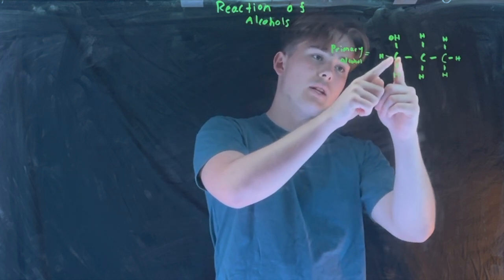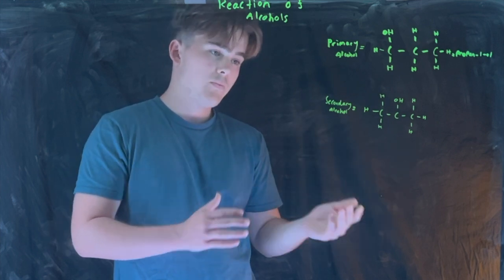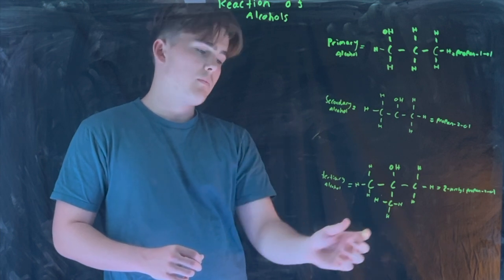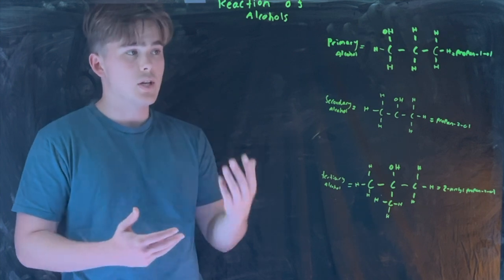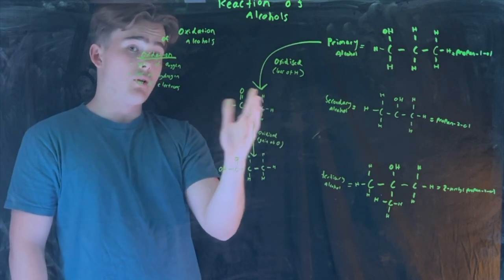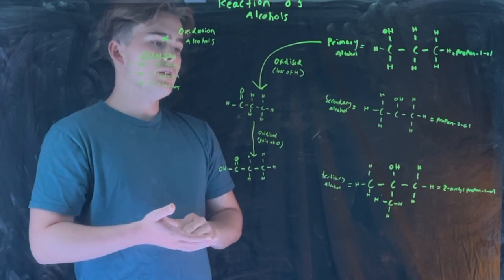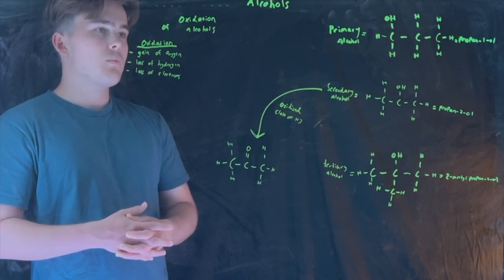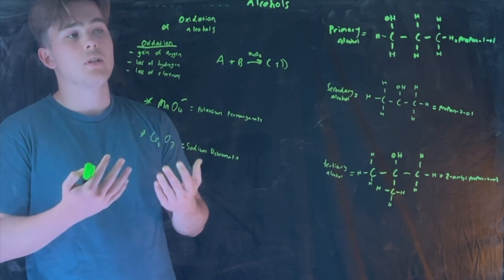Oxidation of Alcohols